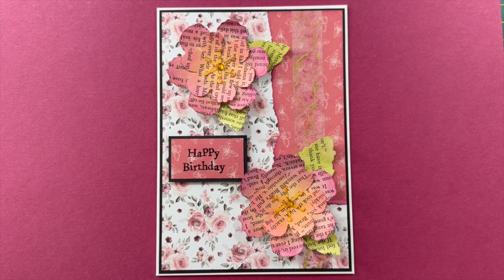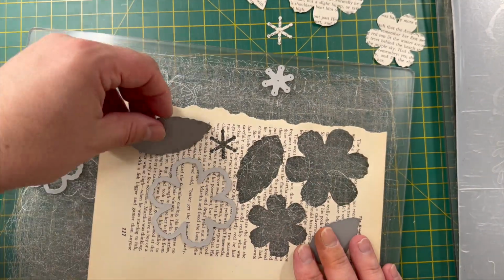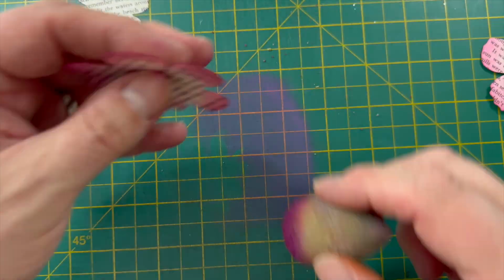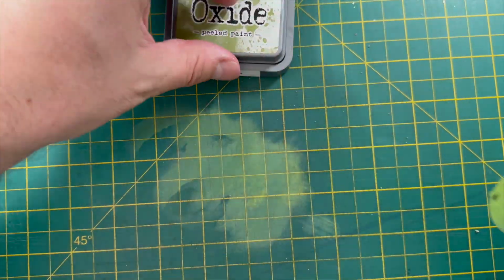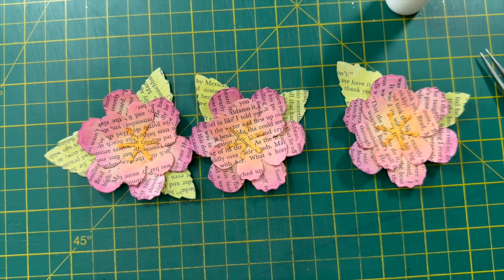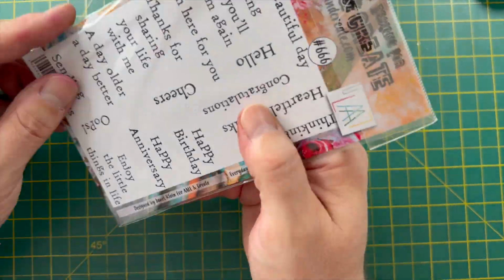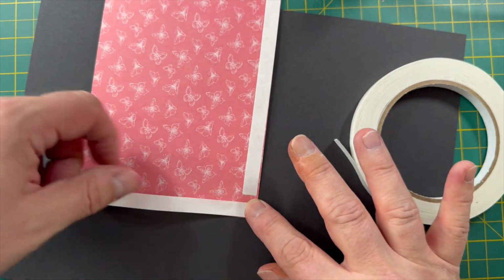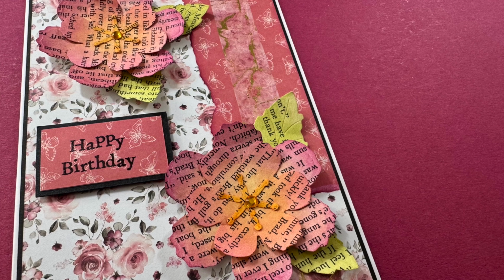Paper flowers from old book pages on a pretty card for summer with simple Distress Oxide colouring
In this video I use an old book with yellowed pages and die cut flowers from it, which I then colour with rangerink Distress Oxides, to create beautiful and unusual flowers. These are then used as focal points on a pretty card with some matching floral papers from a pattern book.

Techniques:-
Die cutting - with any floral layering die set
Distress Oxides - for colouring - I used purple, pink, yellow and green
Printed papers - for the laters on the card and the co-ordinating panel
Sentiment stamp - the Happy Birthday message
Washi Tape - for a bit of interest